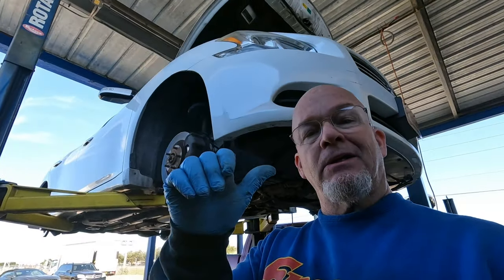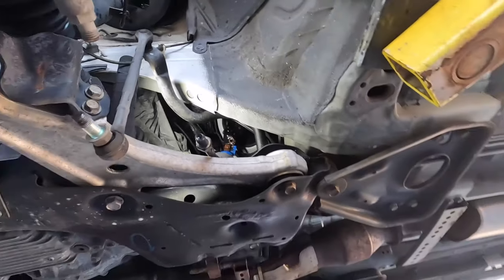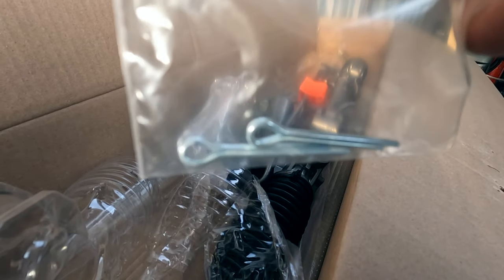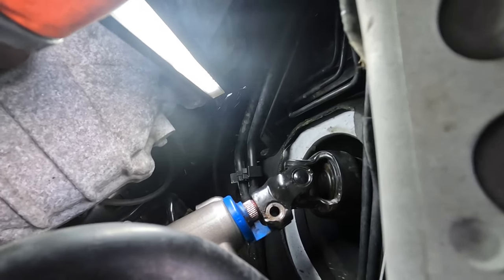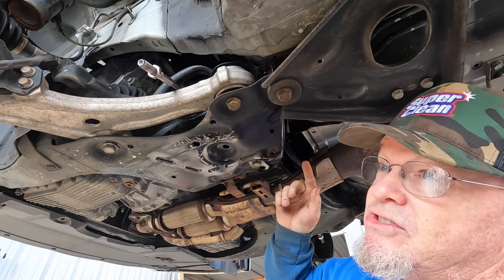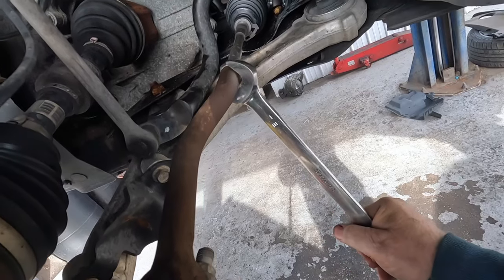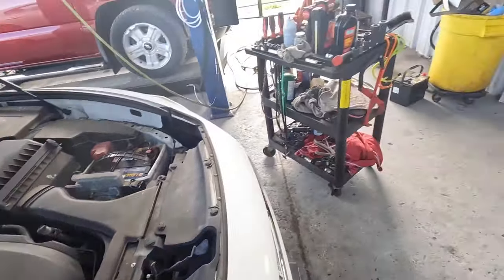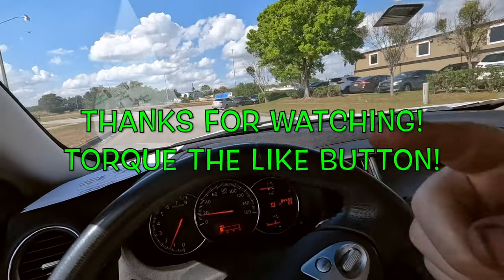RACK AND PINION, NISSAN MAXIMA, AUTO REPAIRS THE SNEAKY WAY...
My YT contact email is up...

Or try the short link;